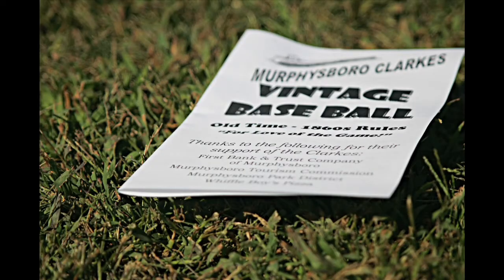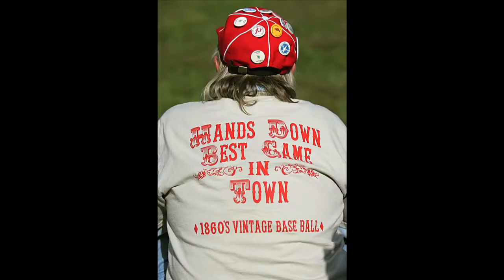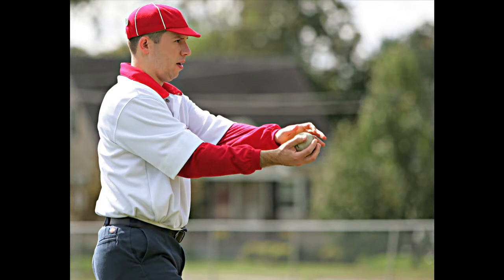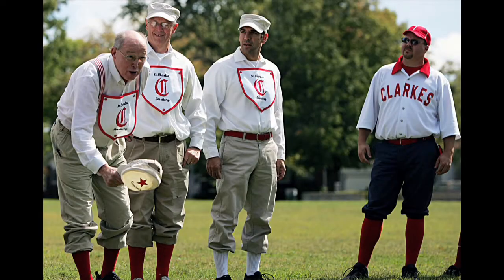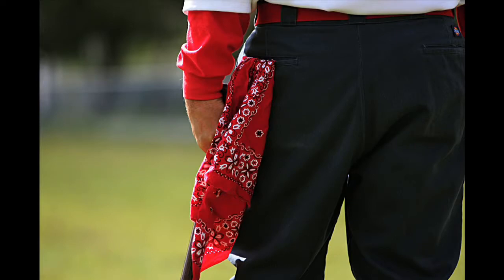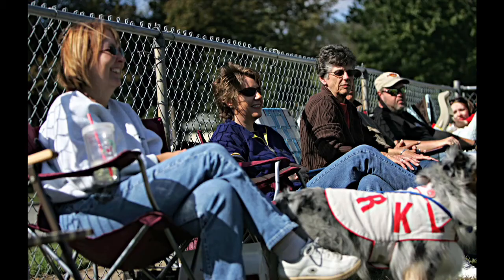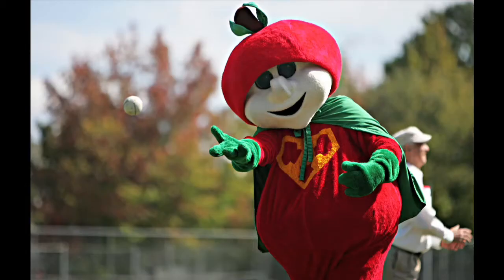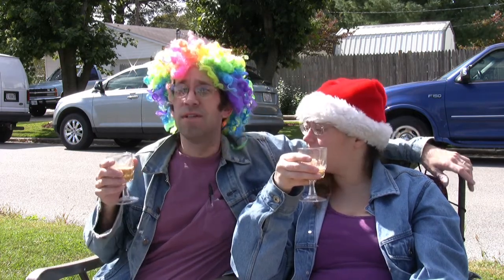South of 64: Old Time Baseball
Video and audio by Kerry Dougherty, photos and audio by Jess Vermeulen as part of the South of 64 Project, a Weekend in Murphysboro.

The Murphysboro Clarkes are the only Vintage Baseball team south of I-64.

Their game is played by the rules of baseball that were in place in 1860, and the Cranks (fans) and Ballasts (players) gather regularly at Longfellow Park to play. We are all gentlemen here, this is a group of great men, and we take pride in playing a friendly and family oriented sport, said Russ Redleggs Wright, the General Manager for the Murphysboro Clarkes.